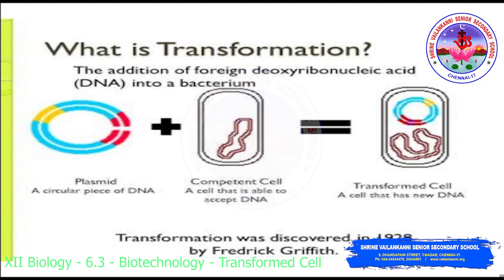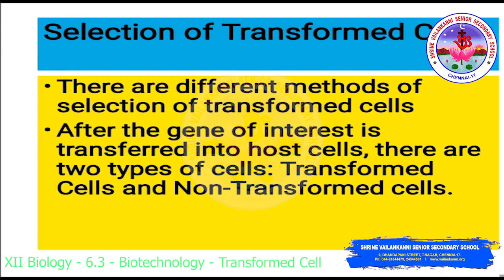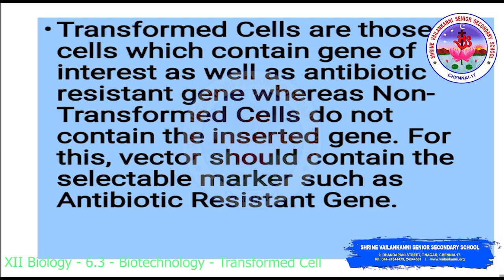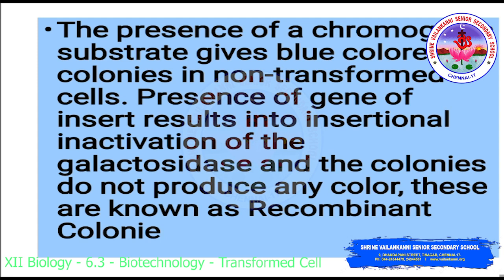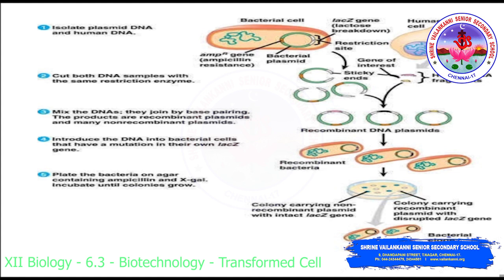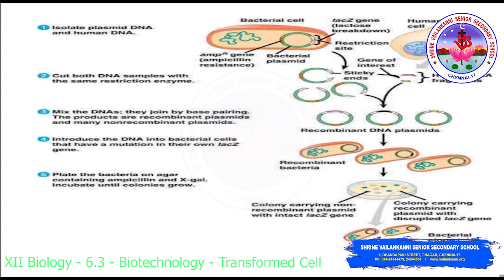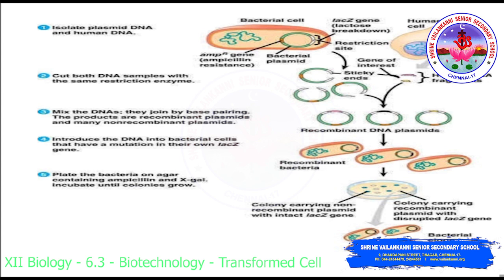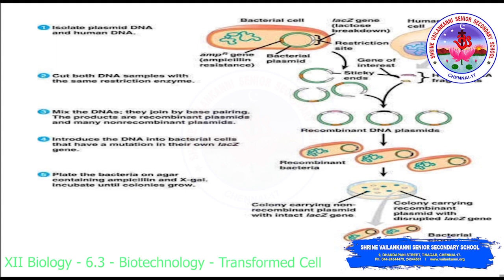SVSSS XII (12 CBSE) - Biology - 6.3 - Biotechnology - Transformed Cell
SVSSS XII - Biology -  6.3 -  Biotechnology - Cloning Vector
Duration: ⏲ 10m29s

Lesson Description:
This video delivers an information about transformation is the genetic alteration of a cell resulting from the direct uptake and incorporation of exogenous genetic material from its surroundings through the cell membrane